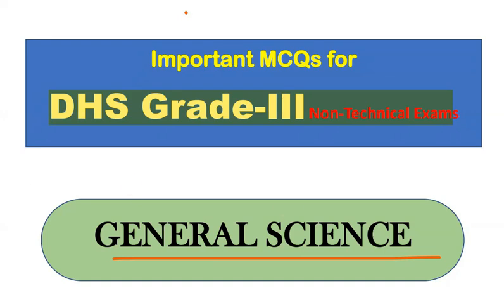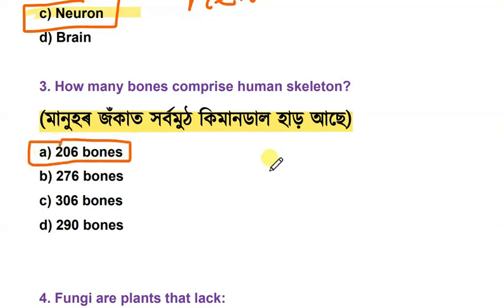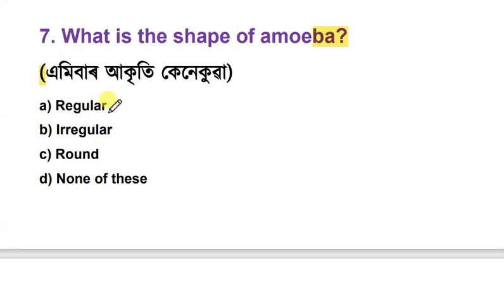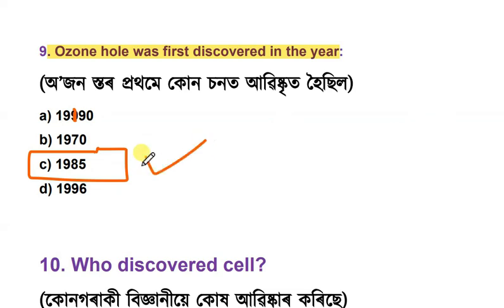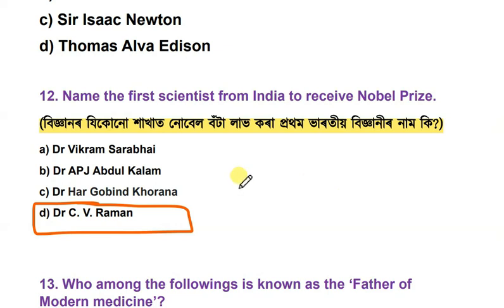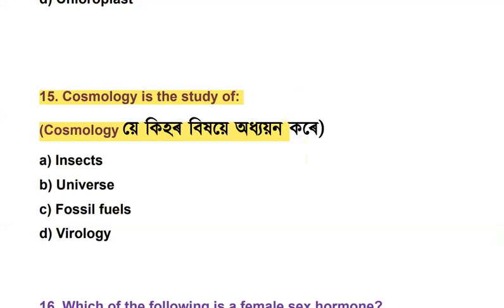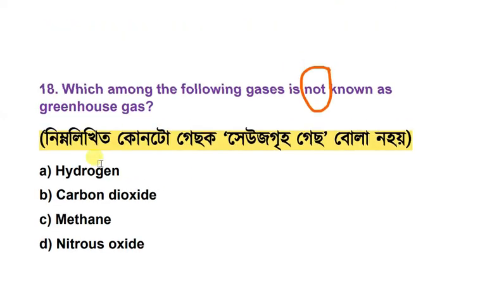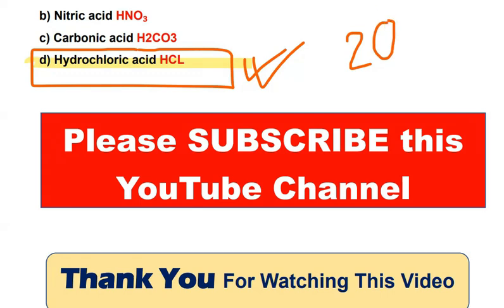General Science MCQs for DHS Grade-3 Non Technical Exams DHS_Exam APDCL_exam APRO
General Science MCQs for DHS Grade-3 Non Technical Exams

This video is for those who have been preparing for  Assam DHS Exam, APDCL Exam, Assam TET and Various OTHER Competitive Exams.

With thanks and regards,
NORUL ALAM